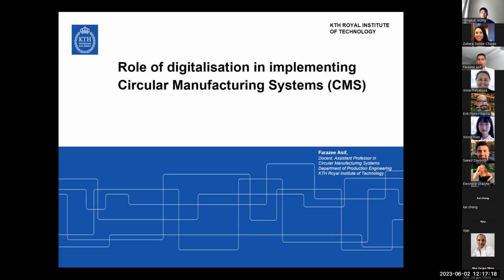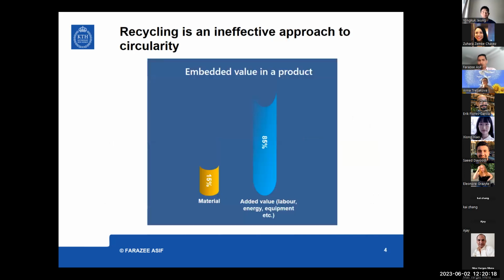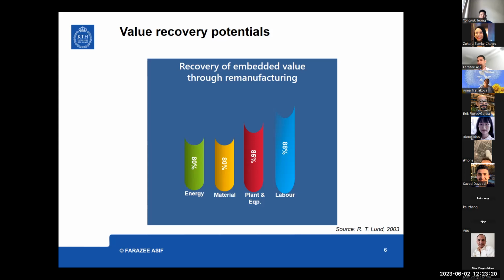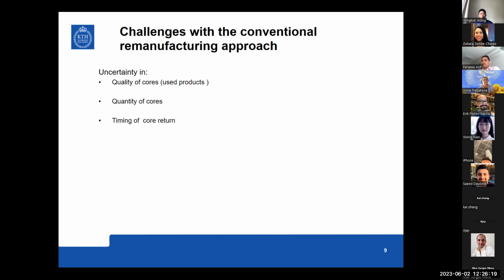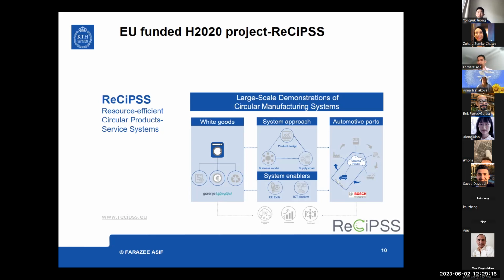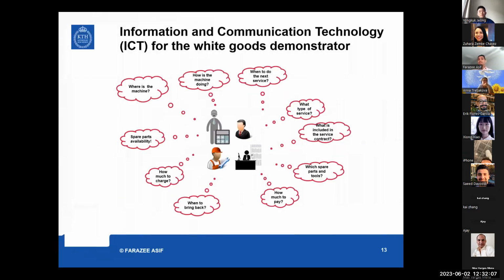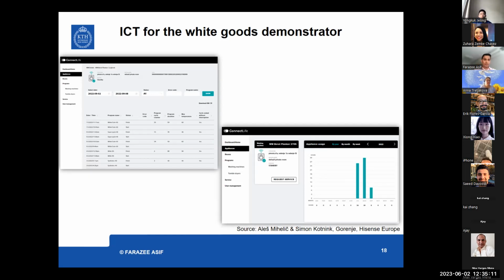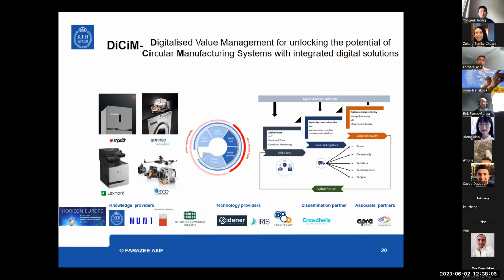Role of digitalization implementing circular manufacturing systems - Farazee Asif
Seminar description

‘Take-make-use-dispose’ is the linear approach to production and consumption that our society relies on. In the long run, this is not sustainable as the natural resources and the waste-carrying capacity of the earth are limited. Therefore, it is essential to reduce dependency on natural resources by decoupling economic growth from resource consumption. In this venture, both society and the manufacturing industry have a vital role to play. Society needs to shift towards a Circular Economy that rests upon the philosophy of ‘take-make-use-reuse’ and the manufacturing industry has to be a major stakeholder in this shift.

Despite being proven to be both economically and environmentally beneficial, successful examples of circular systems are few today. In this backdrop, it is essential that future decision and change-makers are equipped with the necessary knowledge and skills to implement Circular Manufacturing Systems for a sustainable future.

The seminar is about the Circular Manufacturing Systems (CMS) framework and the role of digitalisation in implementing CMS, which will be discussed in the context of a real-industrial case. After the seminar, the participants will be able to describe the fundamentals of Circular Manufacturing Systems (CMS) and understand the importance of digitalisation in the transition from a linear to a CMS.